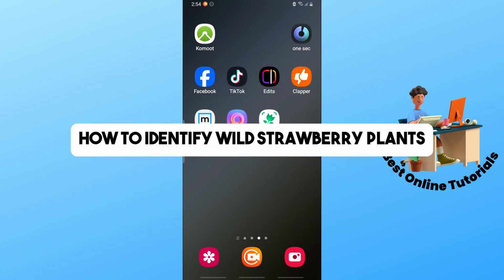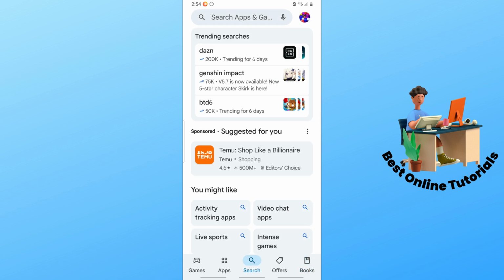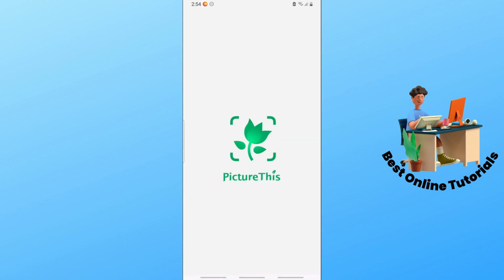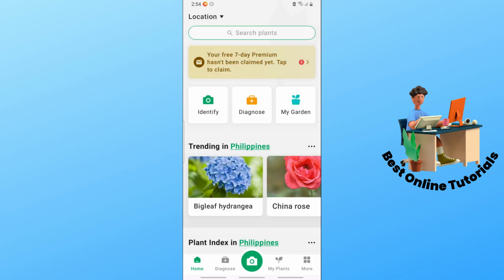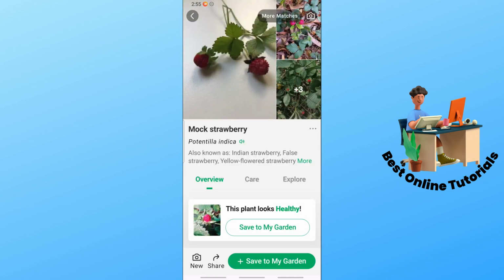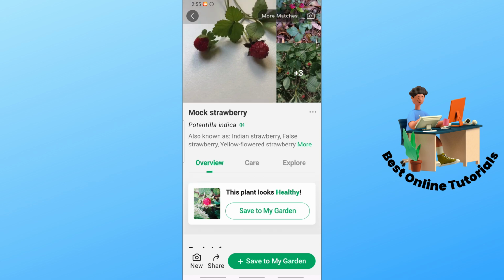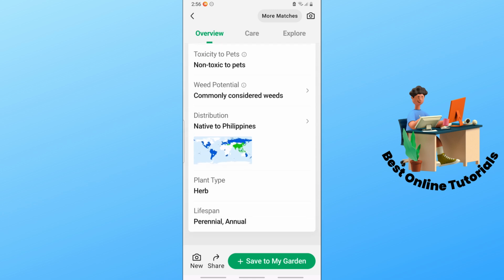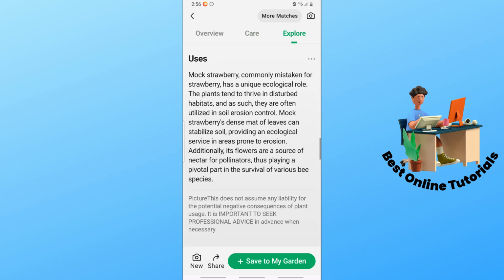How to Identify Wild Strawberry Plants in Nature Using Your Phone!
Learn how to identify wild strawberry plants in nature using your phone! In this video, we'll take you on a journey to discover the hidden gems of the wild strawberry plant. From its leaves to its flowers, we'll show you the unique characteristics that set it apart from other plants. With the help of your smartphone, you'll be able to identify wild strawberry plants in no time. Whether you're a nature enthusiast, a forager, or just someone who loves the outdoors, this video is perfect for you. So, grab your phone and let's get started on this wild adventure!